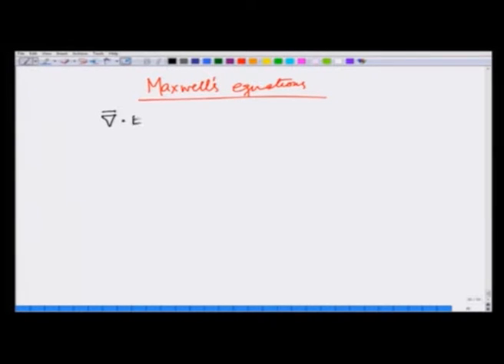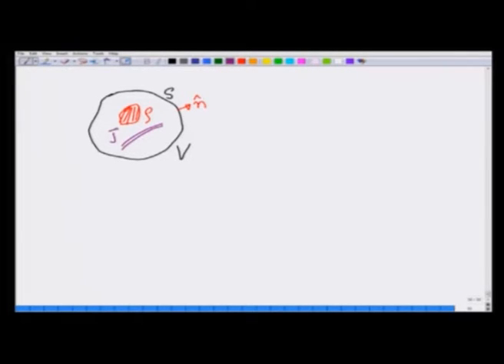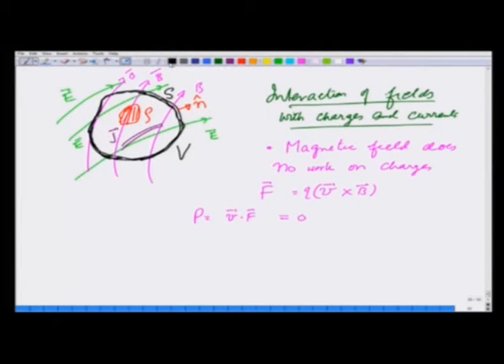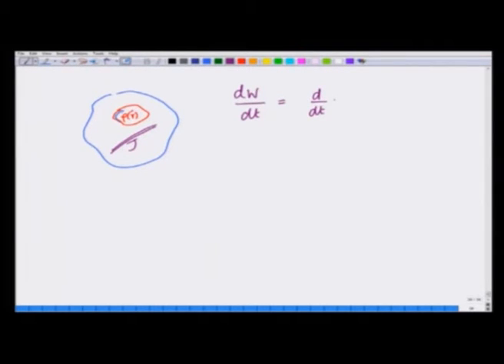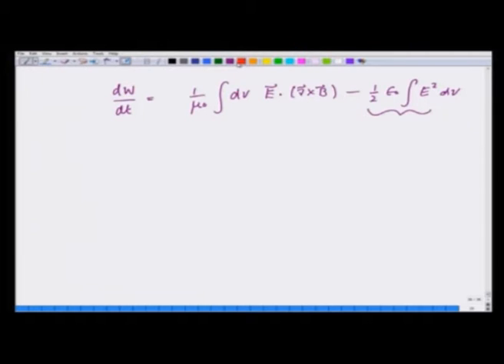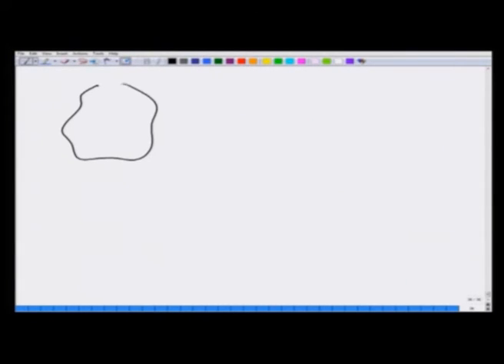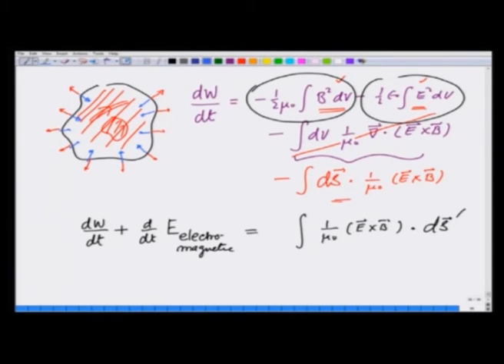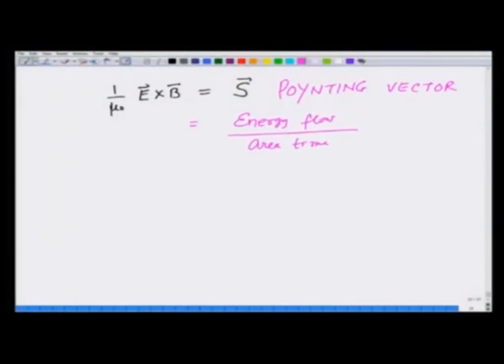Energy transport by electromagnetic fields; The Poynting Vector (CH_18)